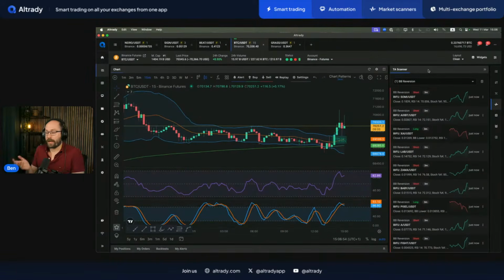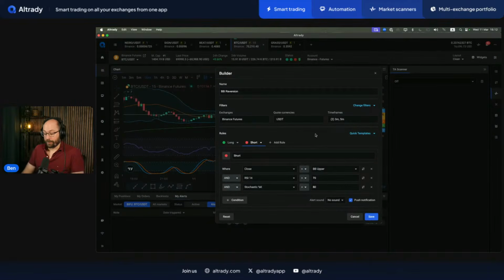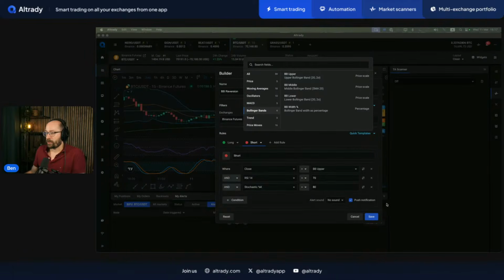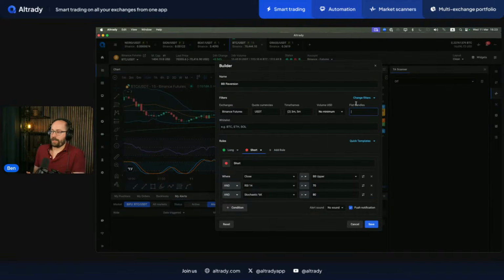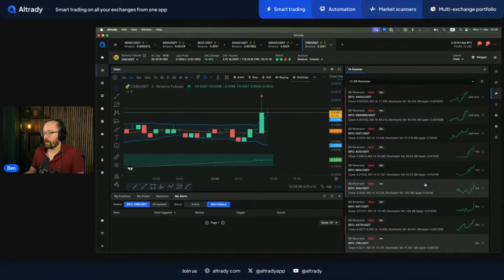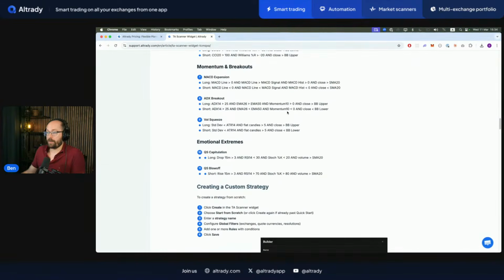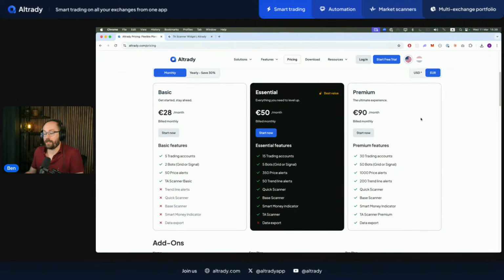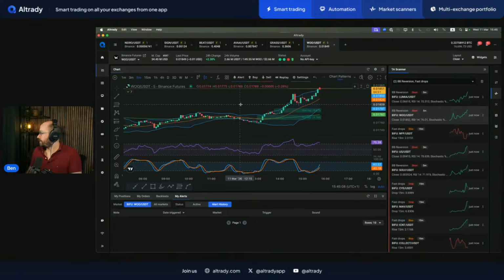Technical Analysis Scanner | Scan Crypto Markets with 100+ Indicators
Join the official launch of the Altrady TA Scanner, a powerful tool that allows traders to instantly find crypto trading setups.

Instead of manually checking hundreds of charts, the TA Scanner monitors the market 24/7 and alerts you as soon as your conditions are met.

During this live session, we’ll show how traders can use the scanner to find opportunities faster and execute trades directly from an alert.

In this webinar we will cover:
• How the TA Scanner works
• How to build scanning strategies
• Examples of real trading setups
• How to combine scanner alerts with Smart Trading
• Live Q&A

What you can scan for:
• RSI overbought / oversold
• EMA crossovers
• Bollinger Band signals
• MACD momentum shifts
• Custom combinations with 100+ technical indicators

If you want to spend less time searching and more time trading, this webinar is for you. 🚀📈